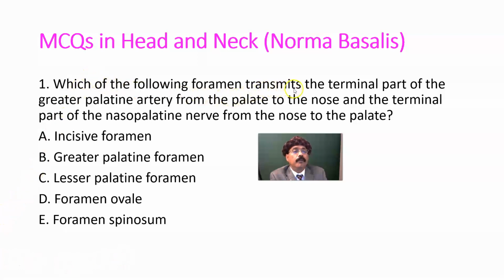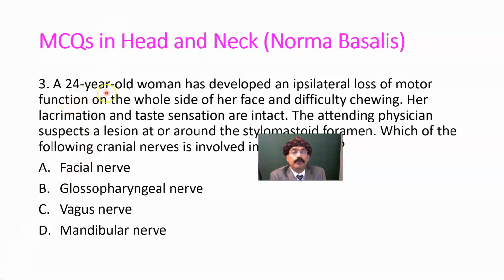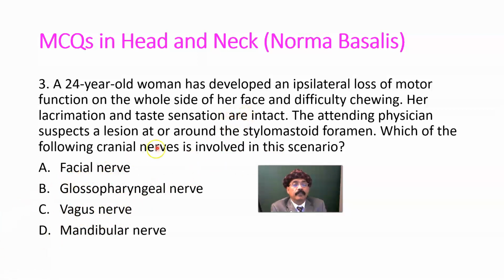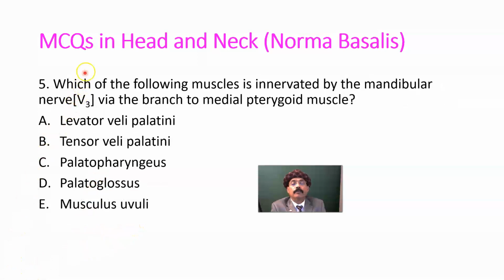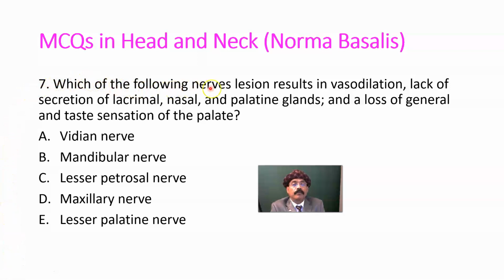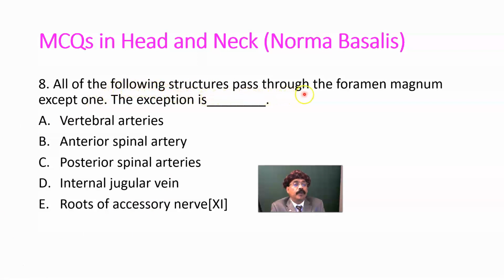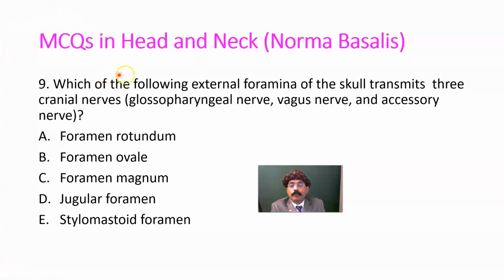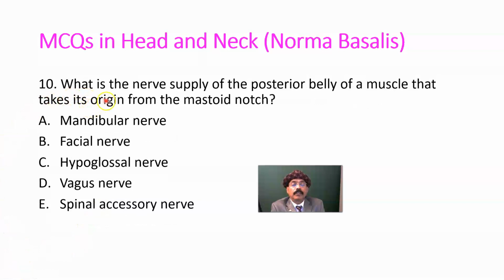MCQs in Head and Neck (Norma Basalis)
10 MCQs
Answers